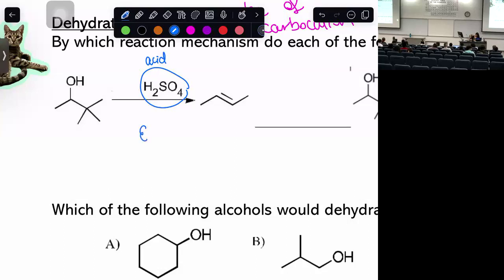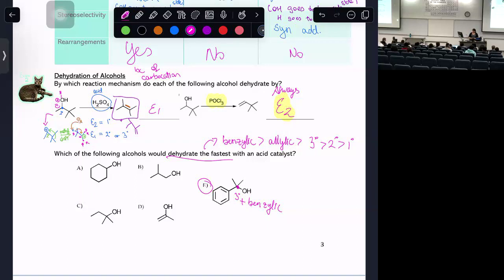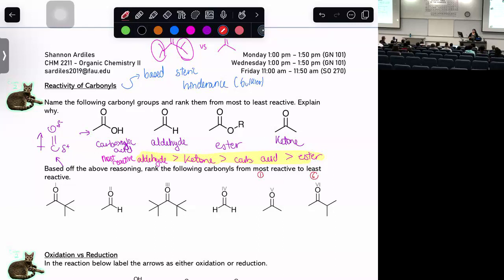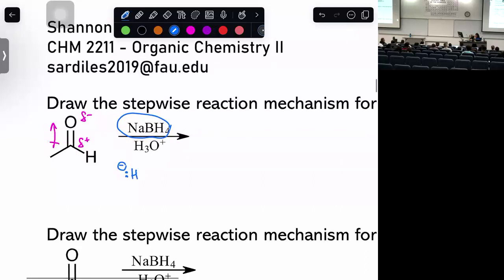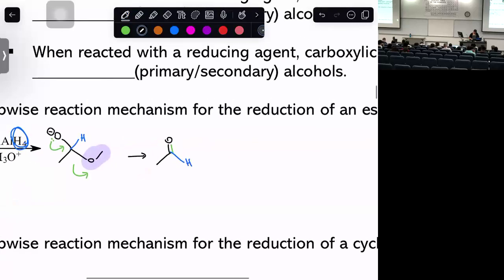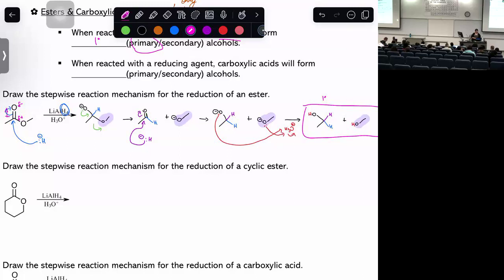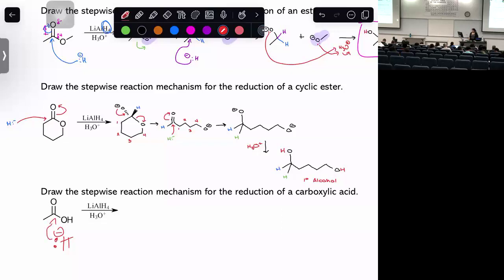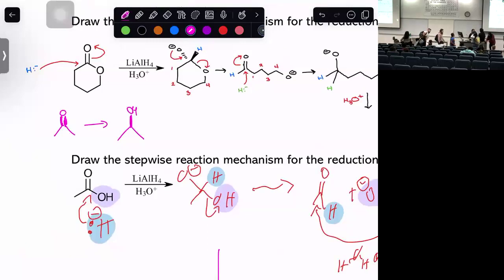Ch 11 & 12 - part 2 - 02/05/24